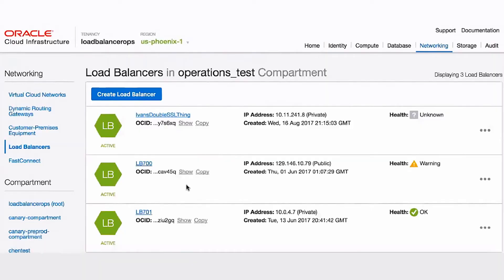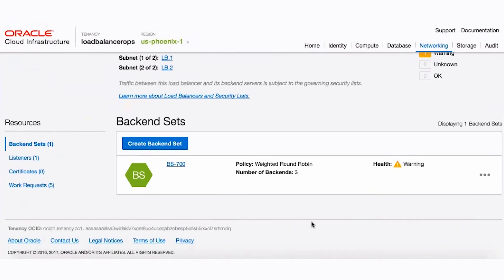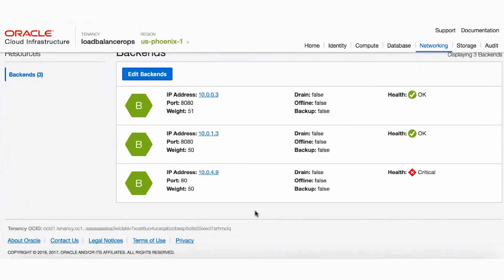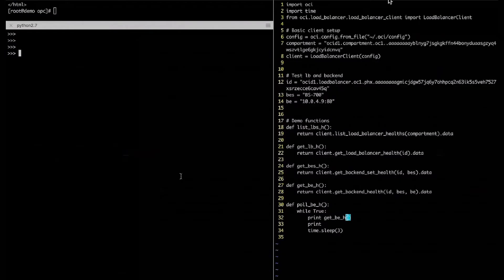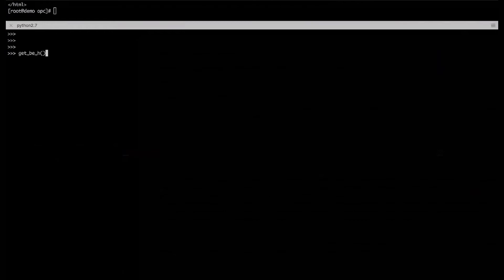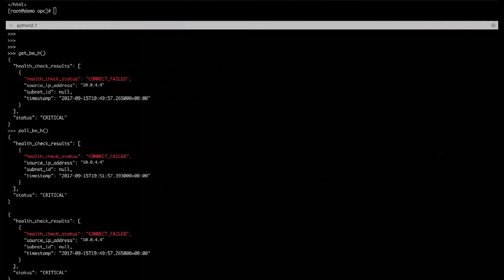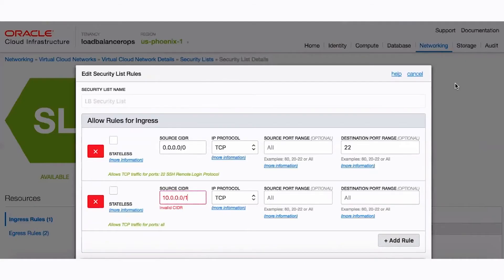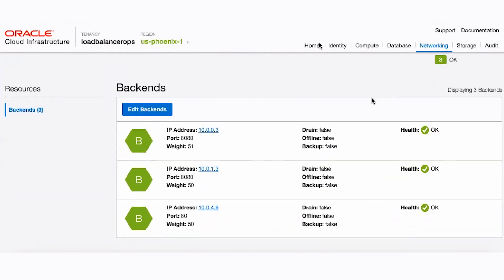Load Balancer Health Status API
Oracle Cloud Infrastructure's Load Balancer provides a health status API to programmatically monitor the health of a load balancer instance.